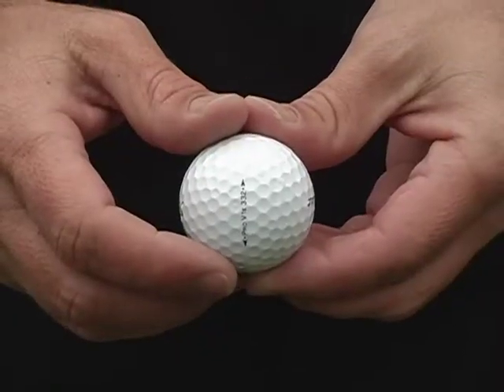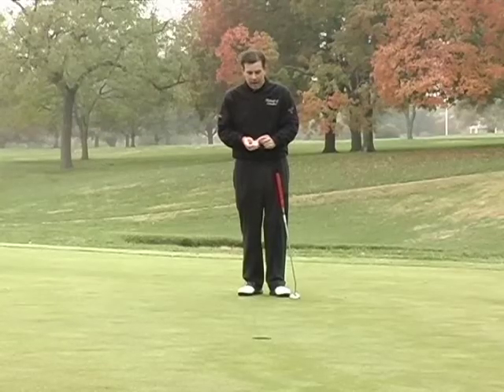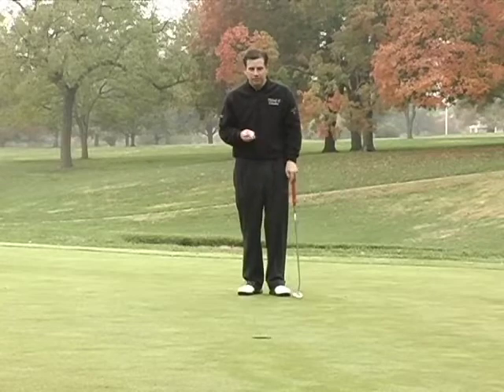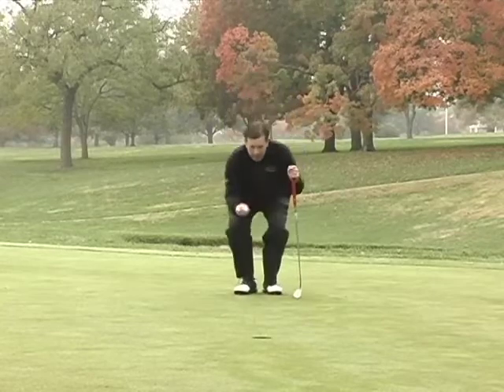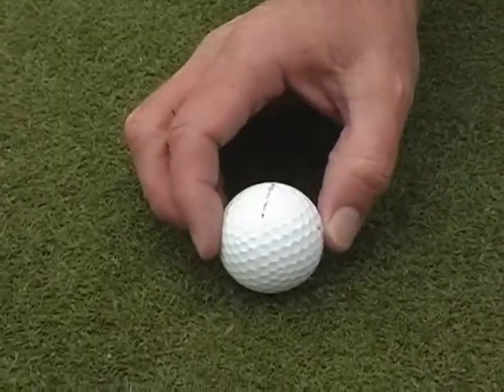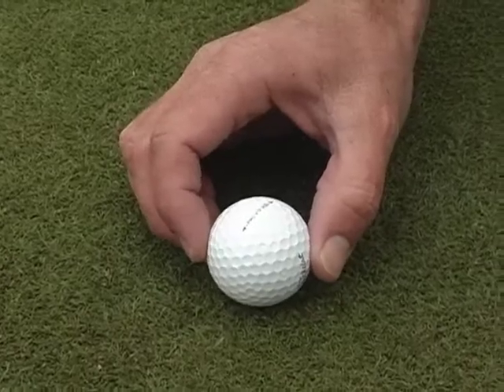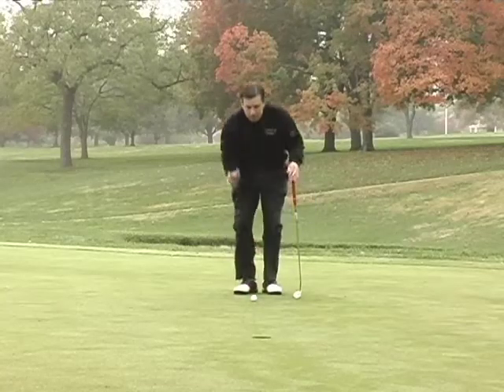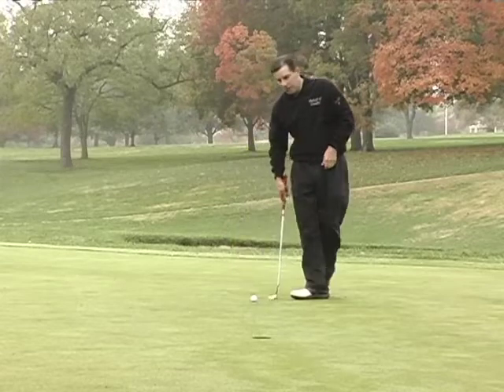Putting - Reading the Green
Mutual of Omaha's Golf Academy
Matt Gogel gives instructions on various golf shots